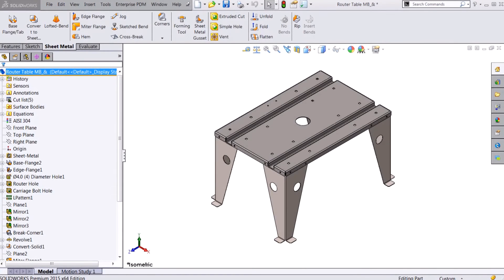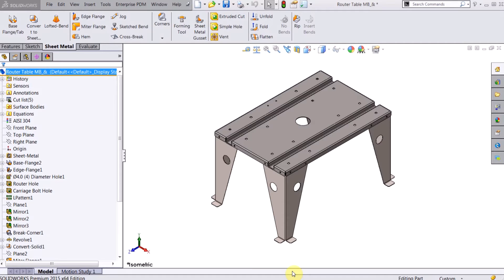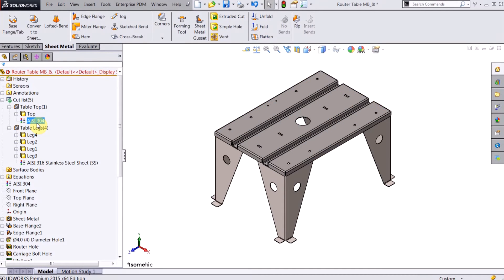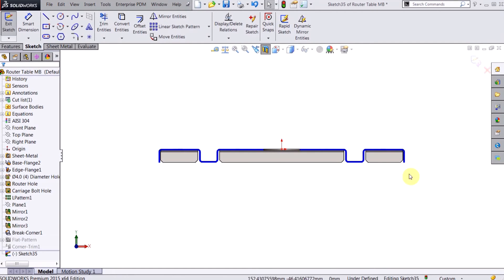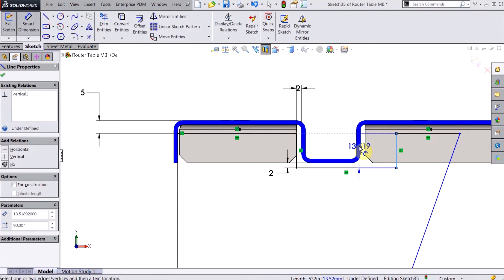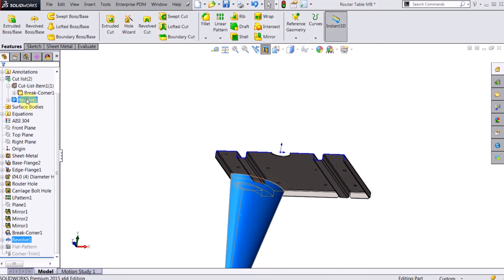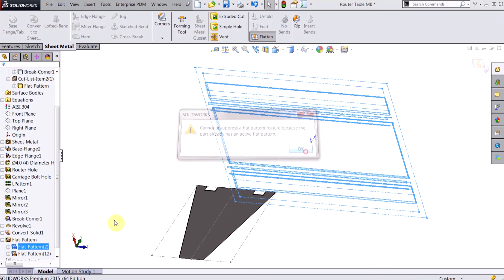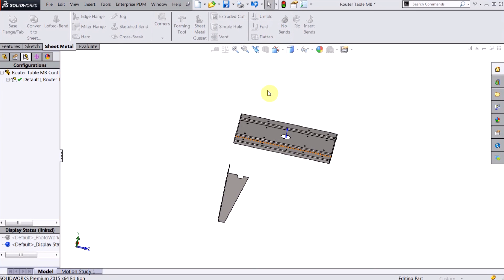SOLIDWORKS - Multi-Body Sheet Metal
This video shows how to create a multi-body sheet metal part. Presented by Vince Farrell.